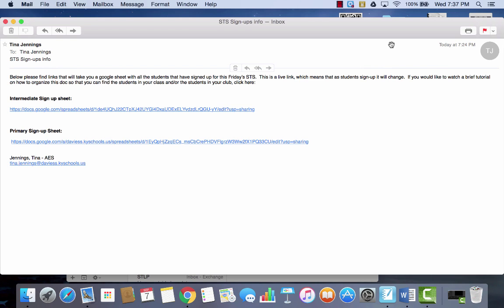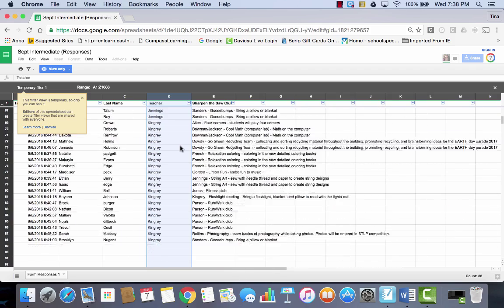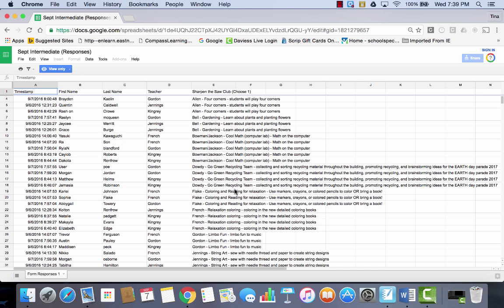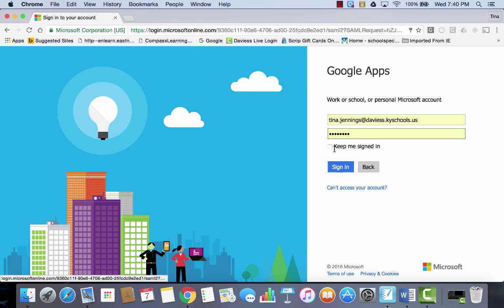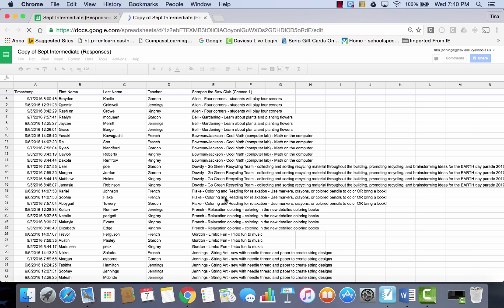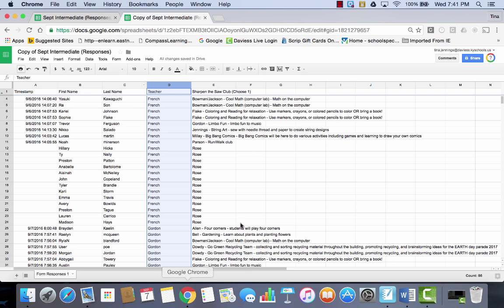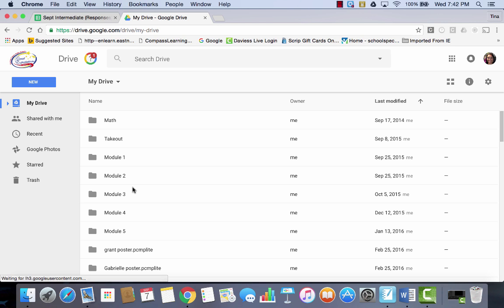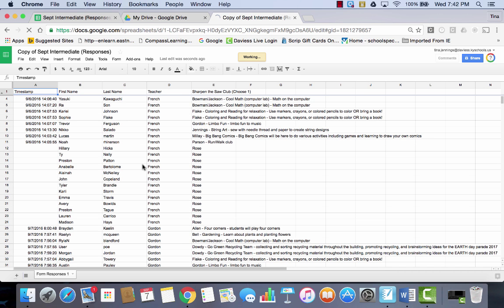Google Sheet tutorial